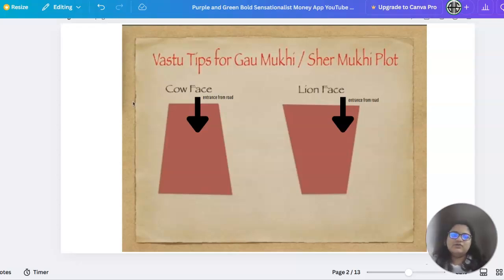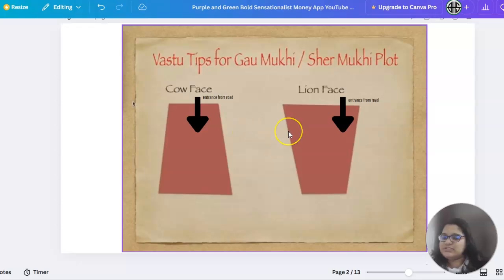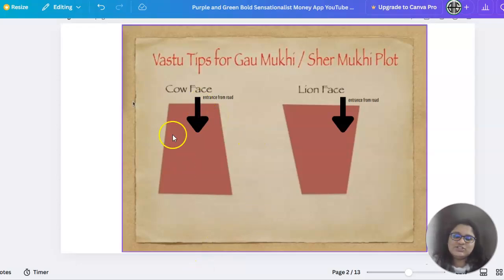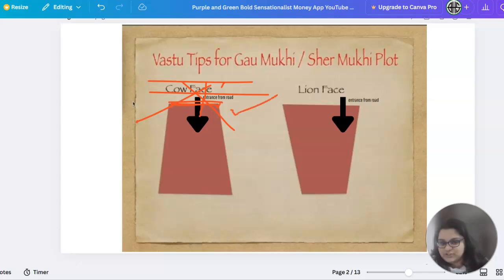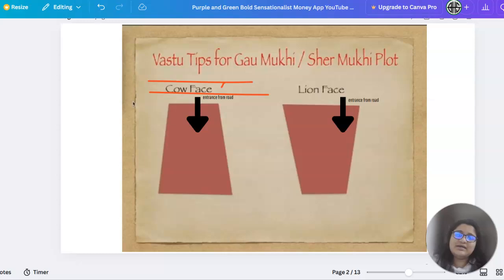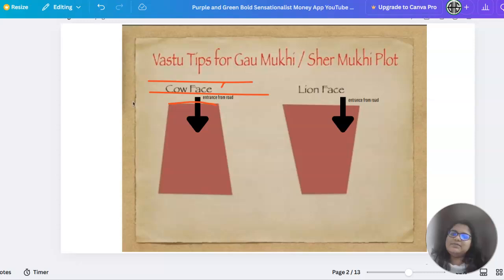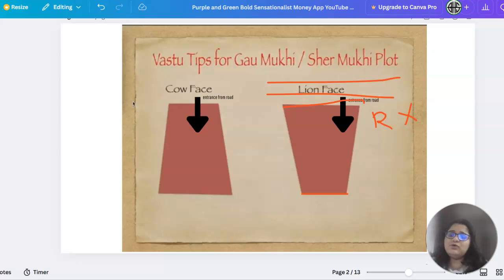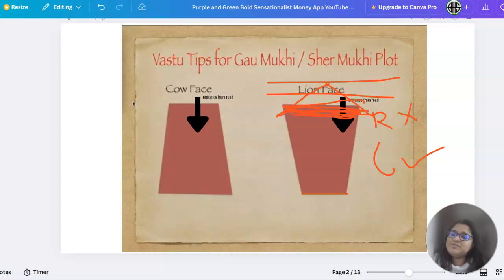Gaumukhi and Shermukhi Plots as per Vastu Shastra🐮🦁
In this session, we will explore the concepts of Gaumukhi and Shermukhi plots, delving into their unique characteristics, significance, and implications in Vastu design.
👉 Please Note: All content shared and created by me is my intellectual property. This content is provided solely for educational and entertainment purposes.
Time Stamps 👇

0:00 - Intro
0:44 - Gau Mukhi(cow faced) plots
2:34 - Sher Mukhi(lion faced) plots

📲 Join our WhatsApp channel, Instagram,LinkedIn and Facebook page for regular updates

🚨SCAMMER ALERT: I do not WhatsApp or will not approach you in the comments offering a personal consultation.